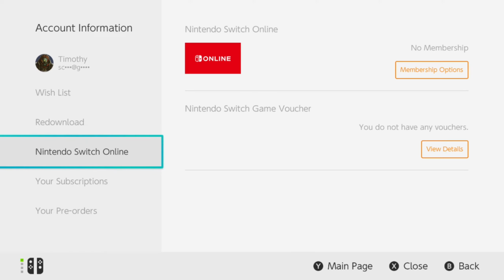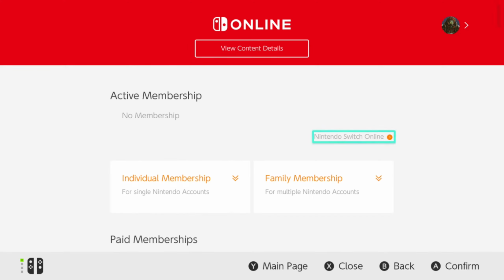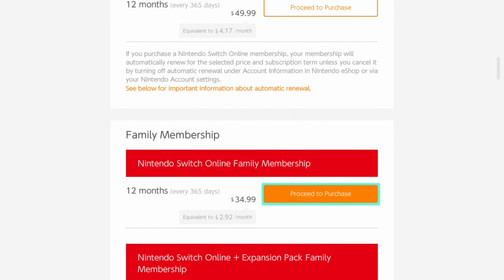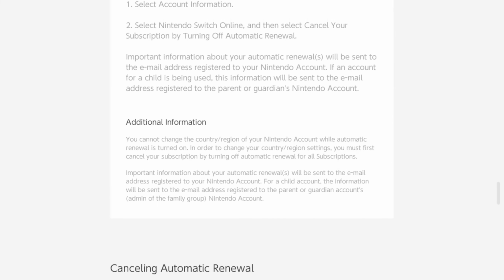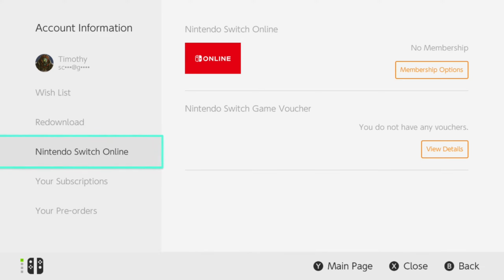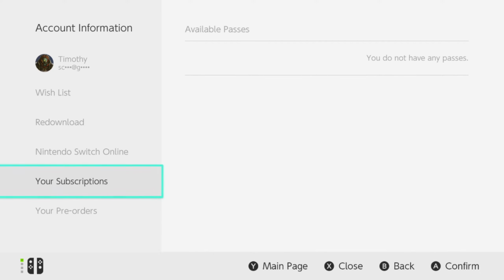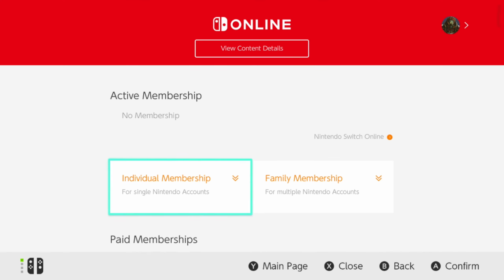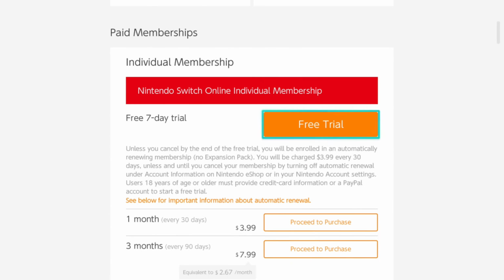How to Cancel your Memberships on Nintendo Switch (Easy Tutorial)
If you’re looking to cancel your Nintendo Switch Online membership, here’s how you can do it:

Auto-Renewal Method:

You can cancel your Nintendo Switch Online membership by turning off auto-renewal at least 48 hours before it is set to expire.

This way, you’ll be able to continue using the Nintendo Switch Online service until it ends on the date listed in your membership settings on Nintendo eShop and the Nintendo Account website.

Important Considerations:

Keep in mind that if you discontinue your membership, you will lose various benefits of Nintendo Switch Online:

Save Data Cloud backup will no longer be available. However, you can continue to use the save data that is saved to your system memory.

If you have purchased a family membership, other members of your family group will also no longer be able to use the service when your membership ends.